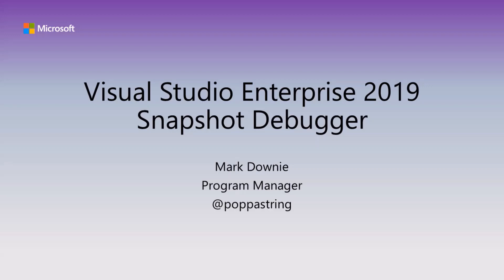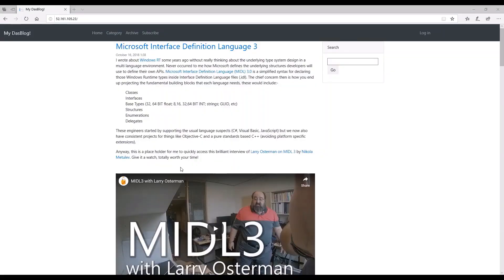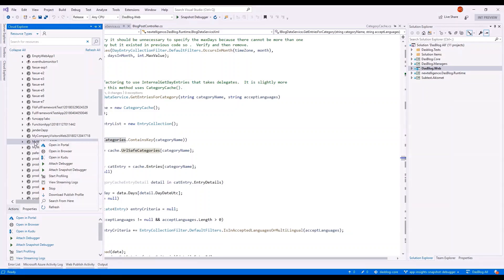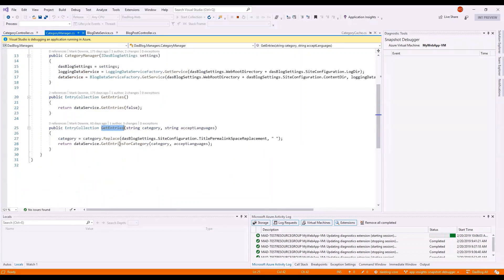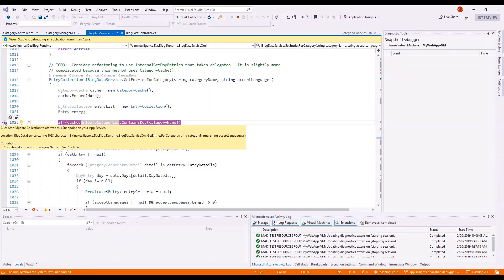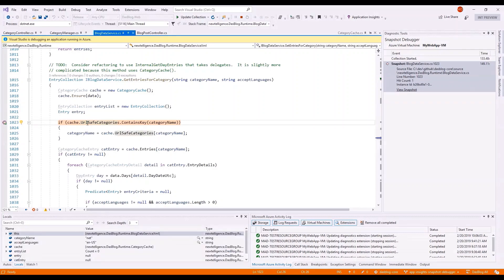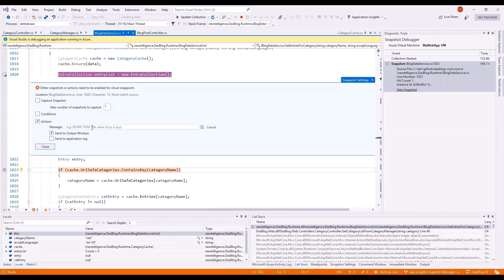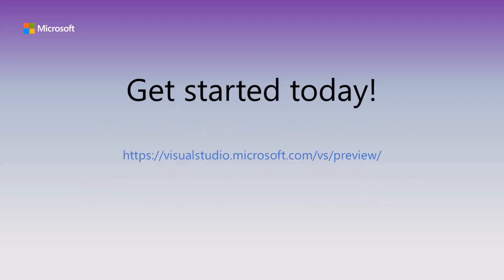Snapshot Debugger - Use Visual Studio to Debug your live apps running in Azure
Visual Studio 2019 Enterprise expands Snapshot Debugger support beyond Azure App Services to now also include Azure Virtual Machines (VM), Azure Virtual Machine scale sets (VMSS) and Azure Kubernetes Services (AKS).